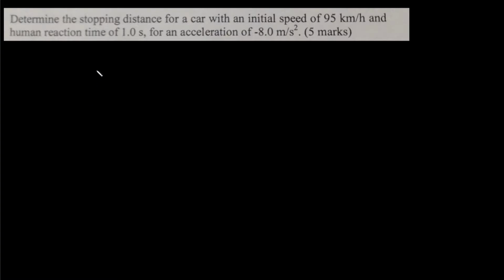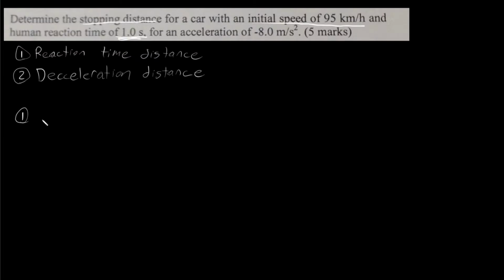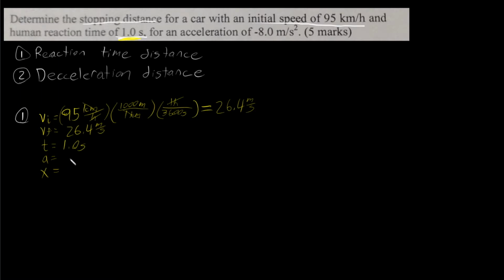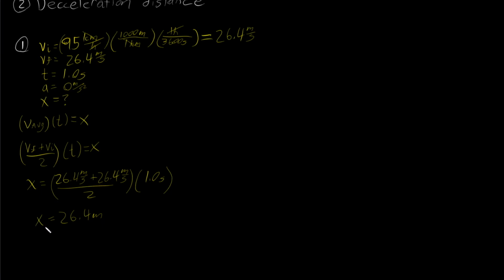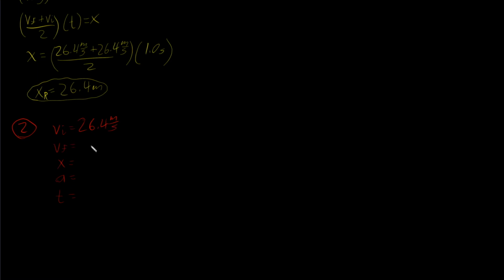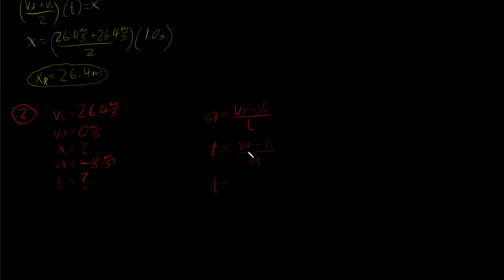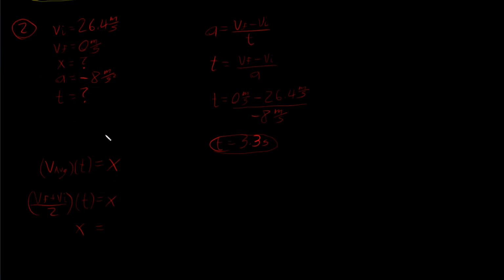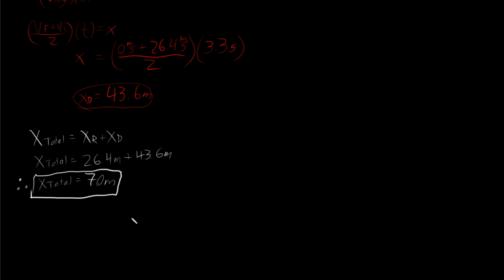Determine the stopping distance for a car with an initial speed of 95 km/h and human reaction time..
Solving a physics problem from my grade 12 one-dimensional motion physics test:

"Determine the stopping distance for a car with an initial speed of 95 km/h and human reaction time of 1.0 s for an acceleration of -8.0 m/s²."

"Jack of all Trades Master of Applied Science" is a YouTube channel with tutorials on how to solve problems in high school and university level math, physics, calculus, statistics, engineering, and more.